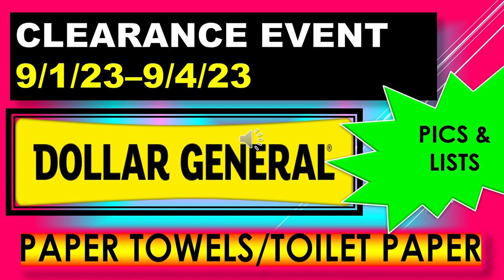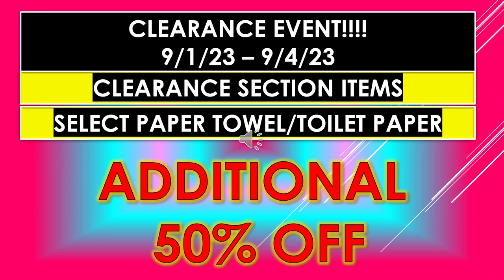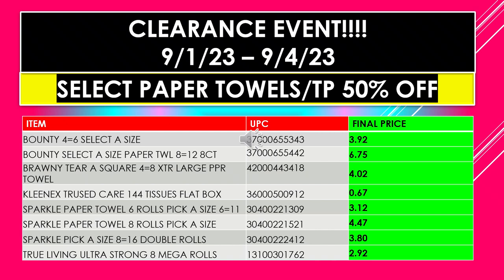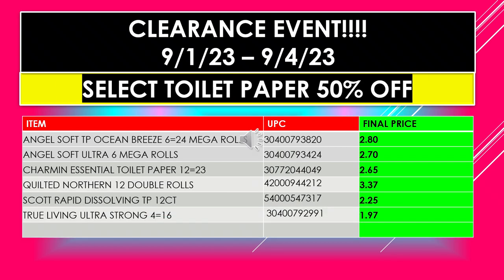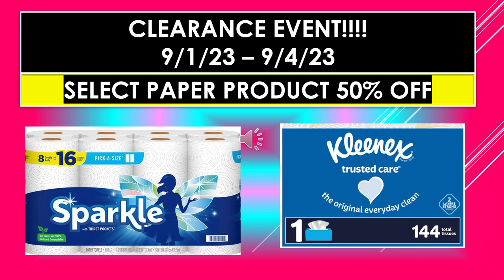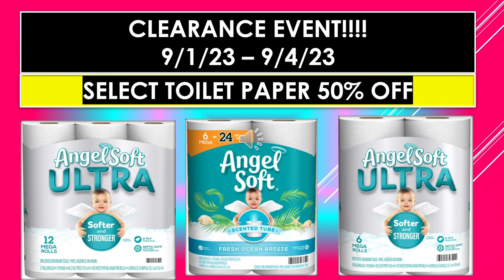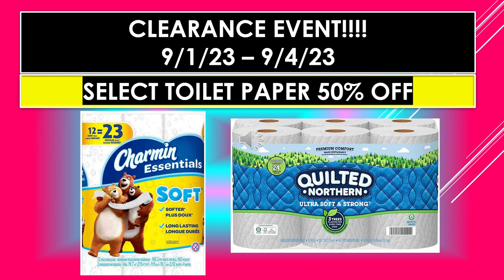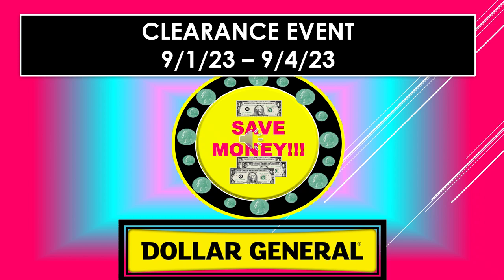DOLLAR GENERAL CLEARANCE EVENT 9/1/23 - 9/4/23 PAPER TOWEL TOILET PAPER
DOLLAR GENERAL CLEARANCE EVENT 9/1/23 - 9/4/23!!!  HOPE YOU ARE ABLE TO FIND SOME OF THESE ITEMS IN YOUR AREA!